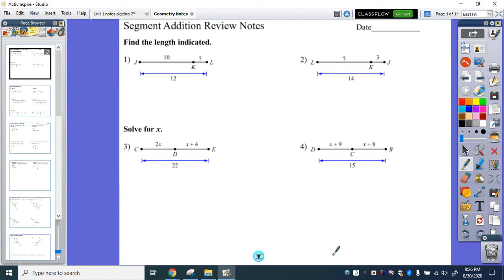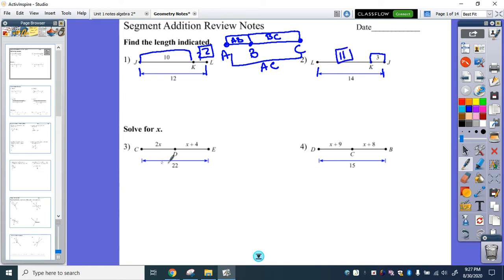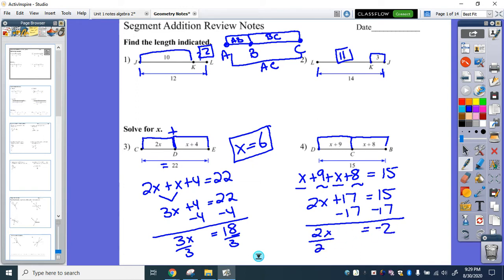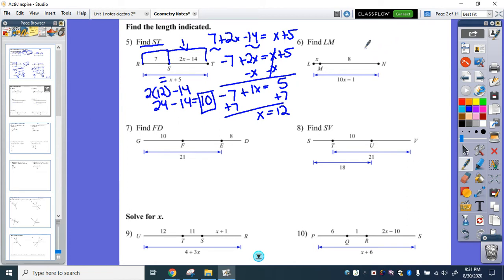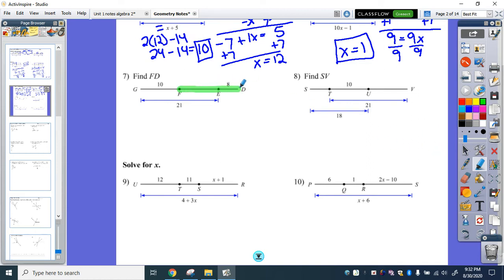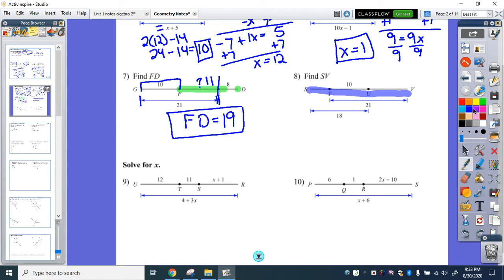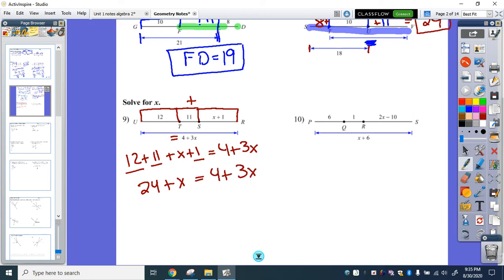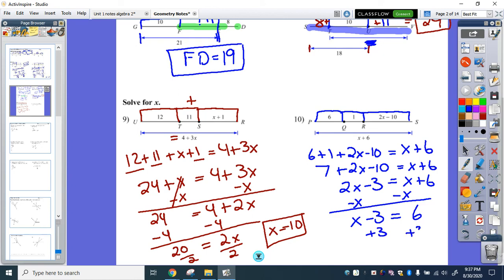Segment Addition Review